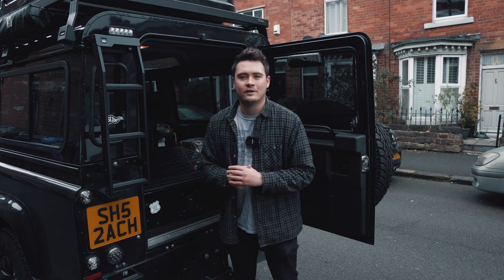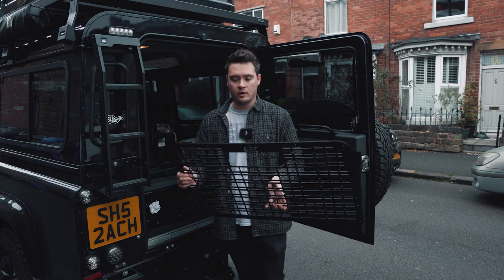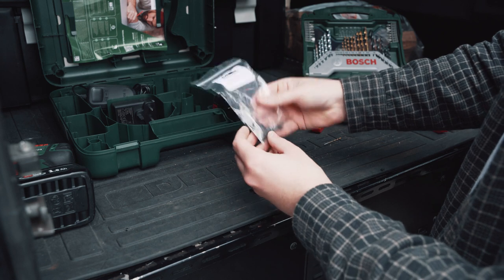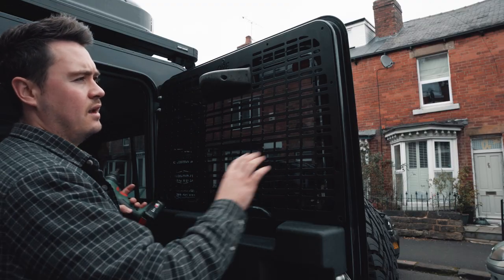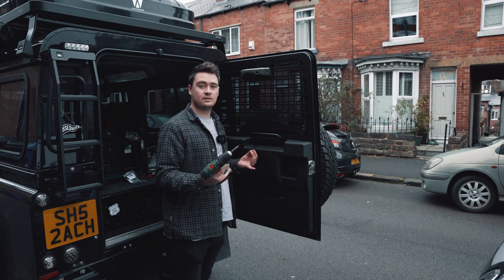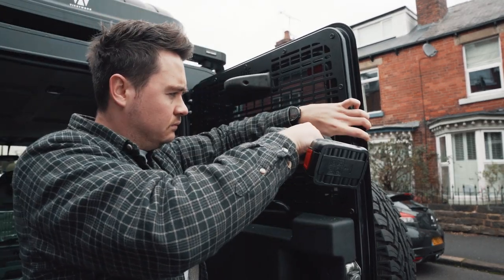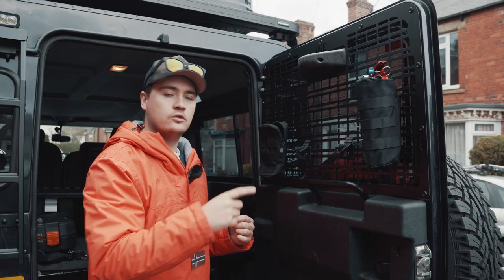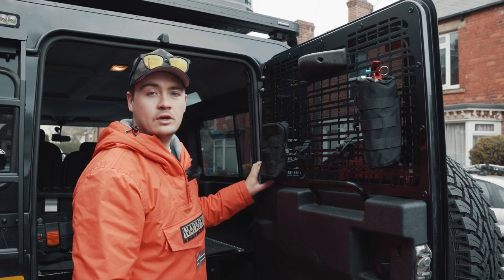INSTALLING REAR CARGO STORAGE TO MY LAND ROVER DEFENDER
In this video, I fit the ORE Rear Cargo Guard, giving me so much more additional storage space in the back of the Defender

*Cargo Guard Link*

FULL LIST OF PARTS